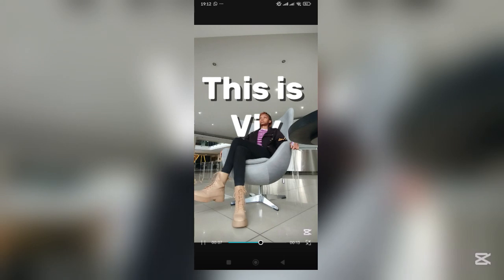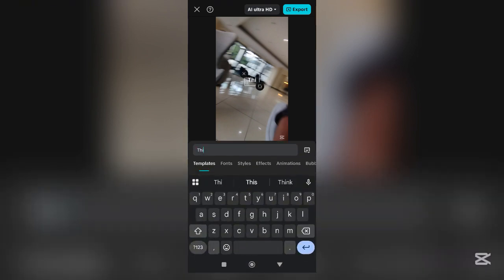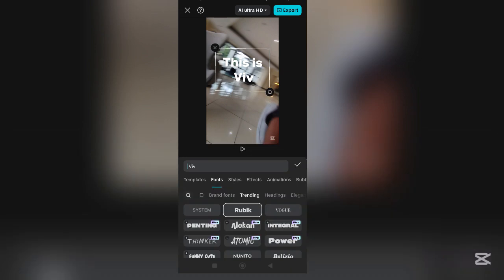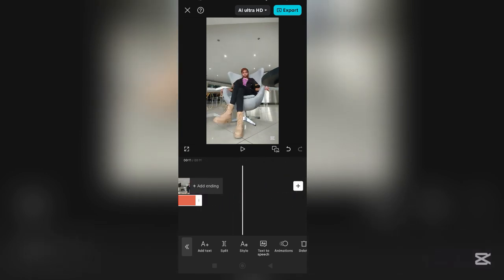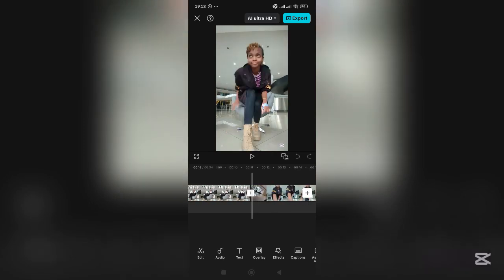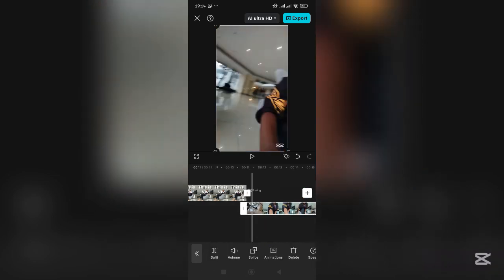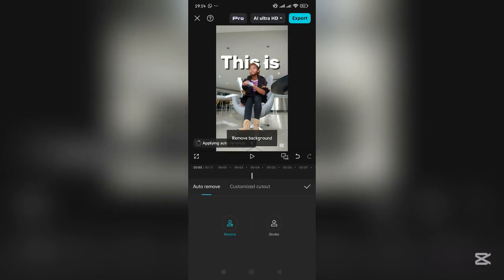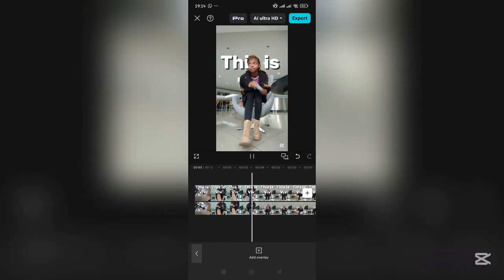How to Put Text Behind You in CapCut (Beginner-Friendly Tutorial)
Want to place text behind you in a video like the pros do? 🎥 This step-by-step tutorial shows you exactly how to create the text behind object effect using CapCut—even if you’re a complete beginner!
💡 What You’ll Learn:
 ✔ How to add and style text
 ✔ How to overlay video layers
 ✔ How to remove the background (free + paid options)
 ✔ How to align everything perfectly
✨ All done on a phone using CapCut!